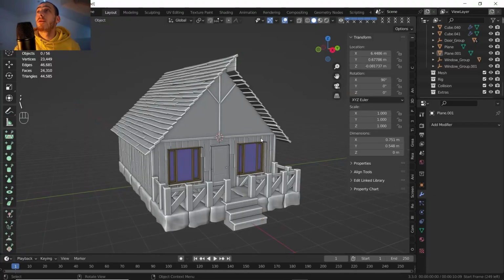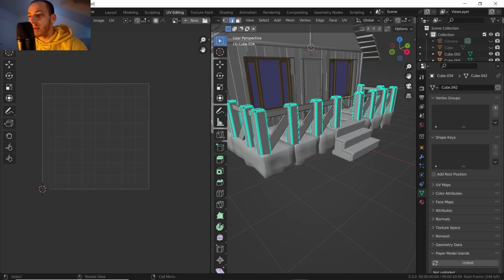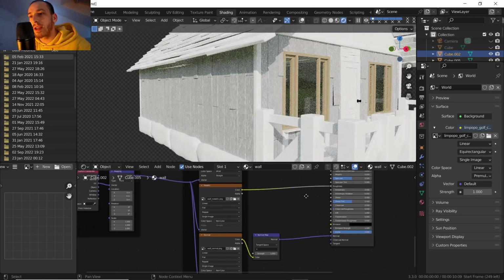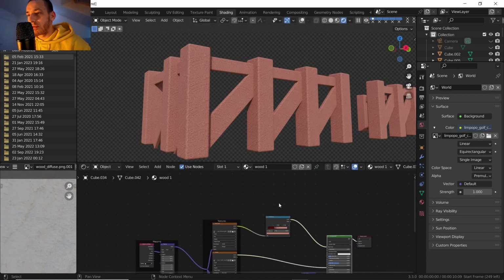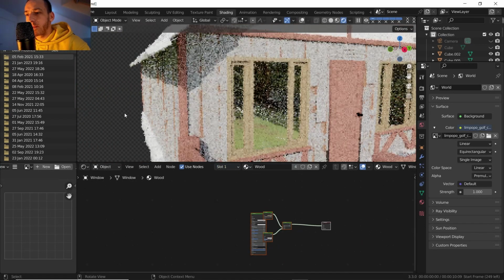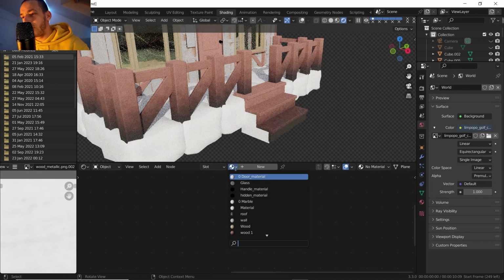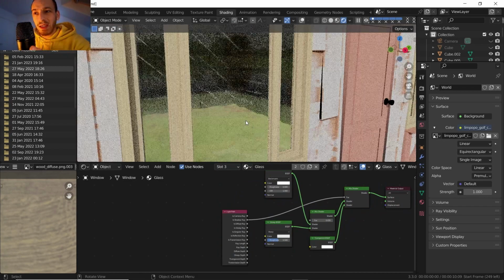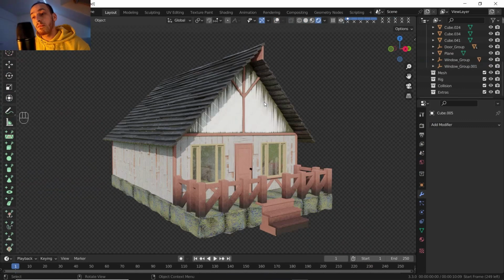Continuing the Build: Progress on my Blender Woods Cabin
In part 2 of my Blender cabin modeling series, I take my creation to the next level by adding realistic textures to the 3D model. Watch as I demonstrate the process of UV unwrapping, creating materials, and adding high-resolution images to bring the cabin to life. Whether you're a beginner or a seasoned 3D artist, you'll find valuable tips and tricks in this tutorial to help you take your modeling skills to the next level. Join me as I transform a simple 3D model into a stunning cabin nestled in the heart of the woods.

• blender
• modeling tutorial
• material tutorial